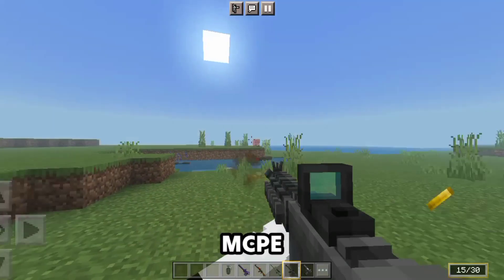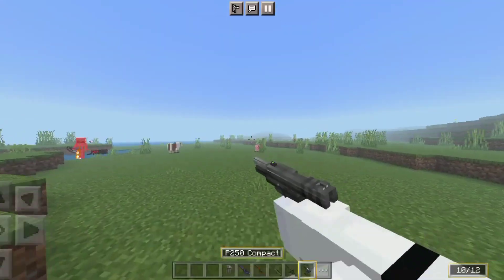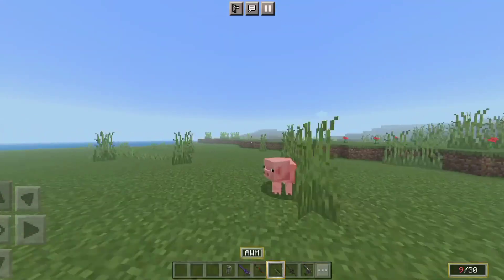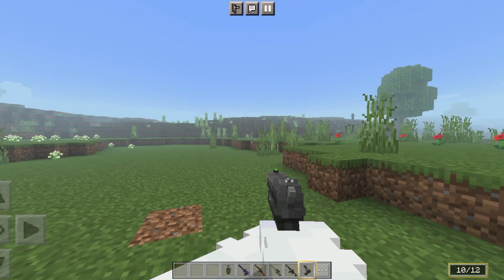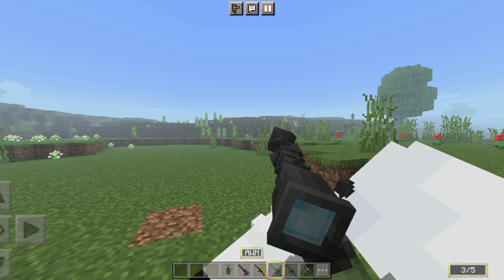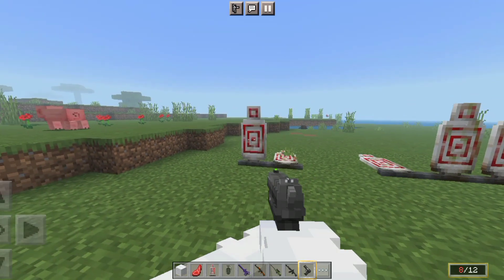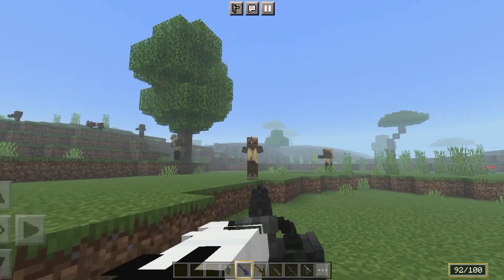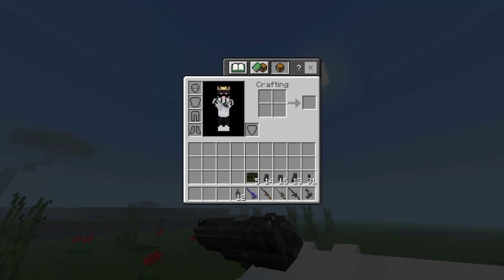Realistic Guns Mod For MCPE || Guns Mod For Minecraft Pe 1.19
Radium's Armament Mobile Test [Minecraft Bedrock/MCPE]

Radium's Armament v1.0 [Minecraft Bedrock/MCPE]

📌Read this Carefully 😃

After Download Addons File Just Remove Last (.zip) And Click on file and open with Minecraft. Like This 👇

Any Addons.mcpack.zip ❌

Any Addons.mcpack ✅

📌 Addon